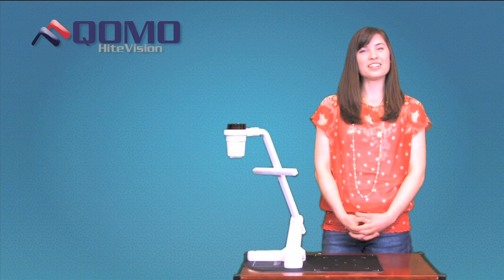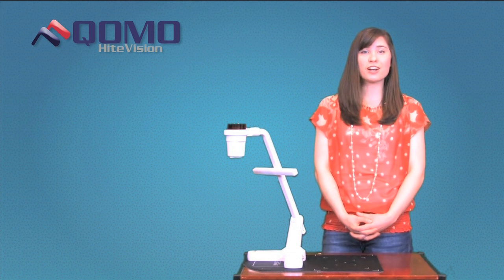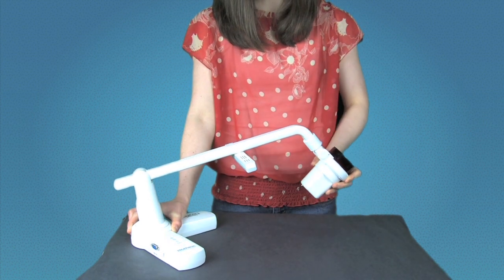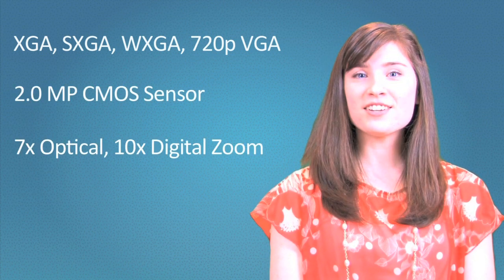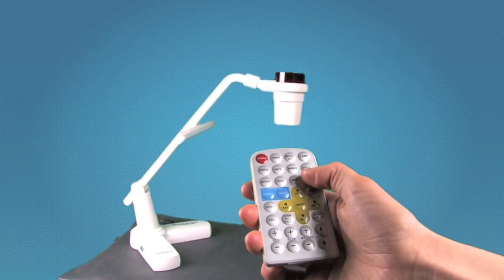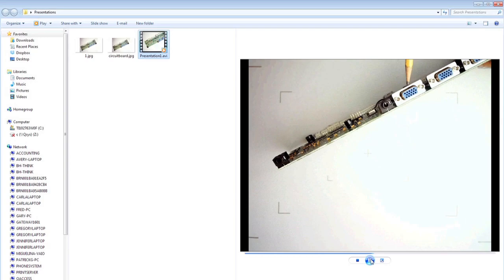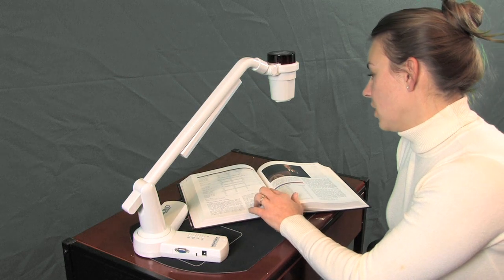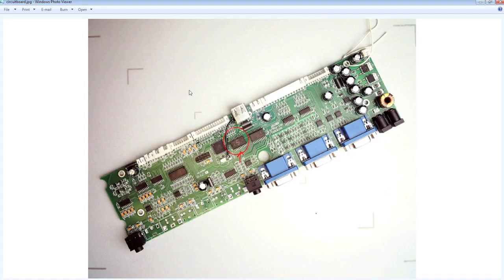QOMO QPC30 Portable Document Camera Overview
Brief overview of the QOMO QPC30 and QPC30M Portable Document Camera. High flexibility, excellent image quality and high value.

The QPC30 M has excellent image quality and color in a portable, extremely light weight package at an affordable price! With (5) axis or rotation, the camera head is easily manipulated to view any object at any angle. The performance and price make this an excellent teaching tool for any classroom.

The QPC30 M differs from the QPC30, with the built-in microphone and SD Card. With these convenient features, record audio with a presentation and save the presentation to a computer. The QPC30 M also features a VGA output and USB 2.0 connector for image and video capturing. The included remote gives access to all of the QPC30's presentation features. The low energy consumption LED provides illumination in any condition.

The QPC30 M is the perfect balance between quality and portability making it ideal for transportation and presenting in almost any situation.